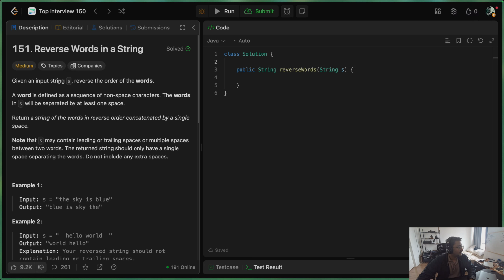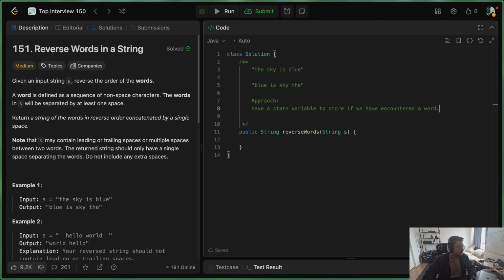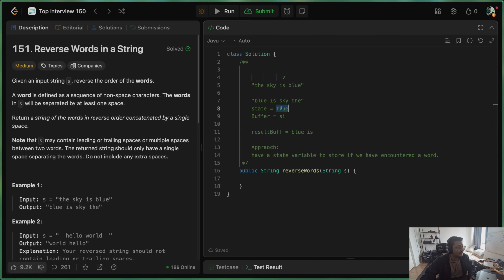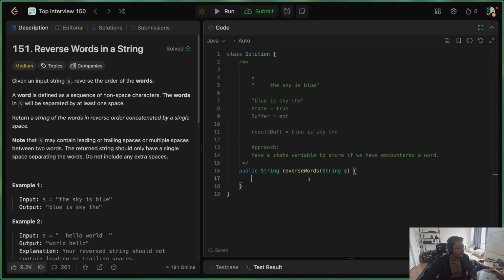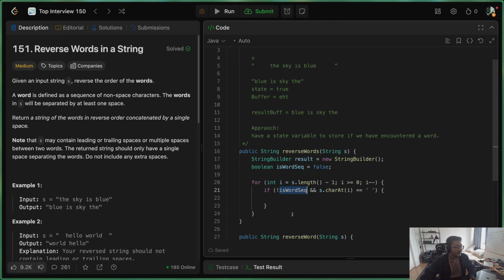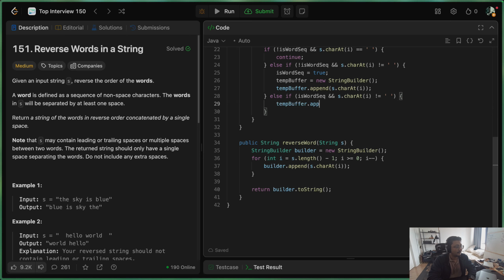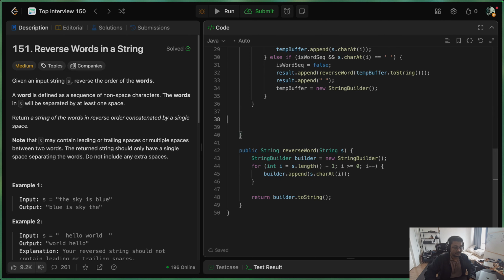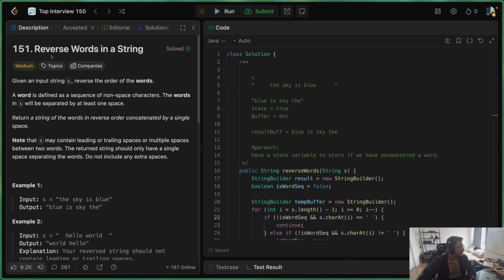LC-150.21 Reverse Words In A String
In this video, I solve the problem "Reverse Words In A String", from the Leetcode 150 Top Interview Questions.